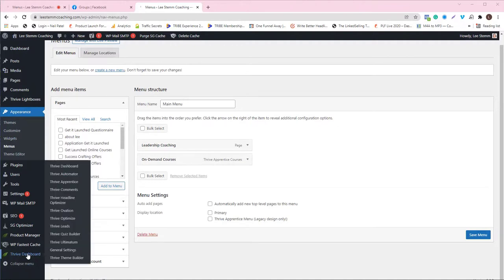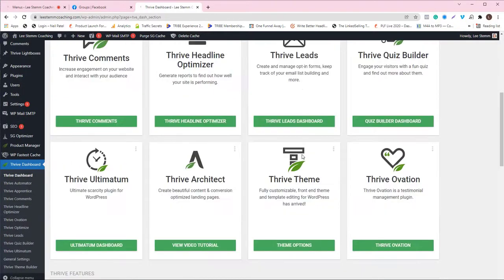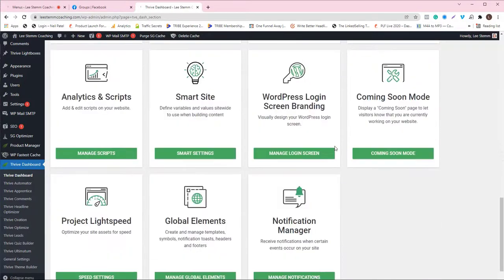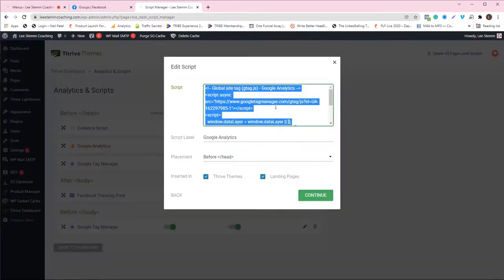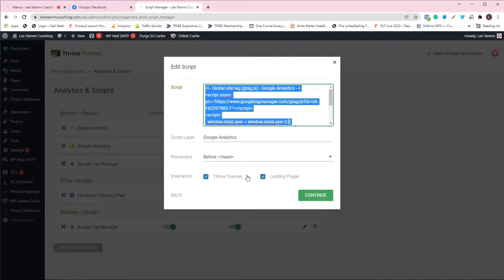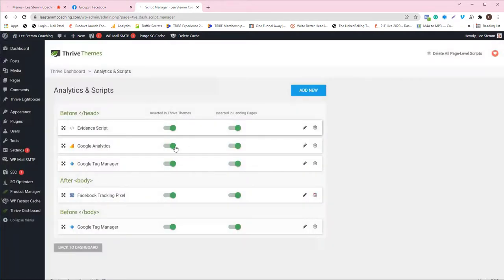30 Day List Building Challenge Day 3 Google antaylics